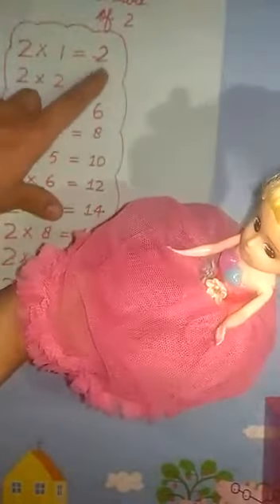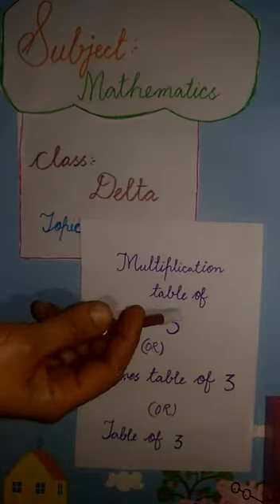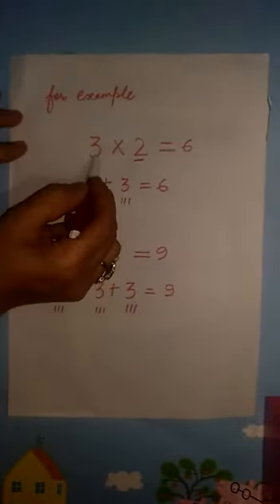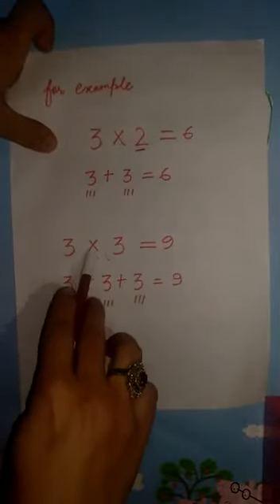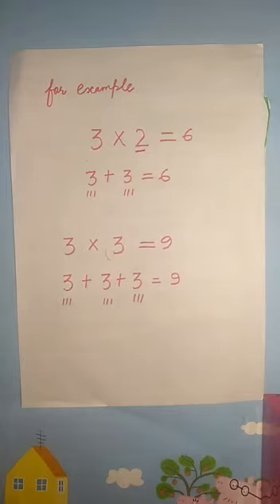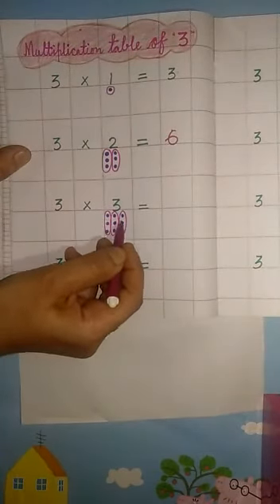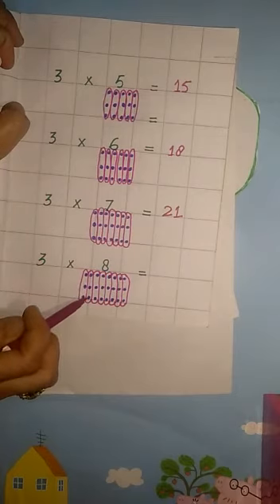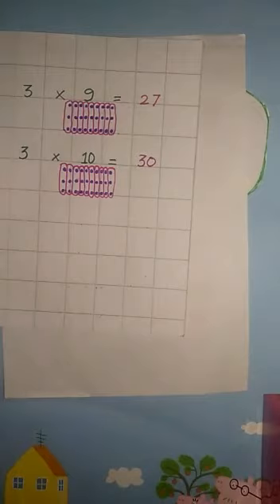Class Delta (UKG) / Maths / Table of 3